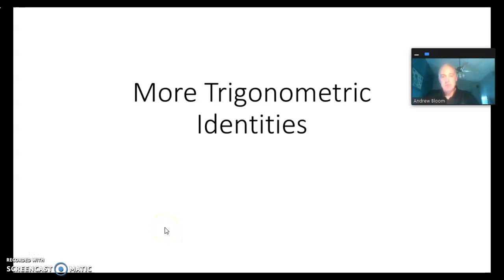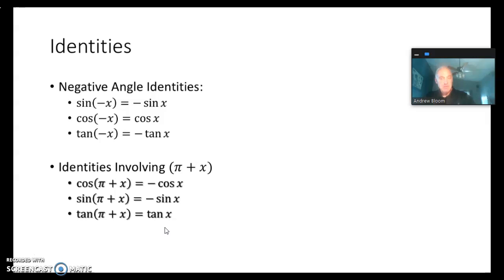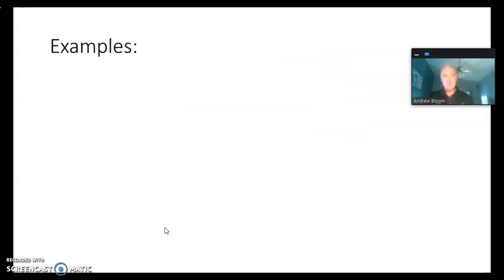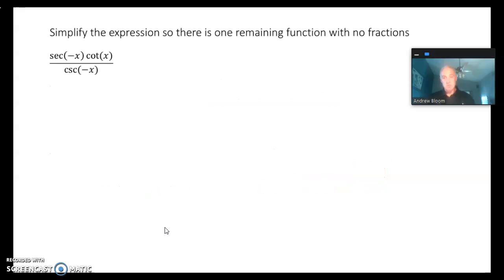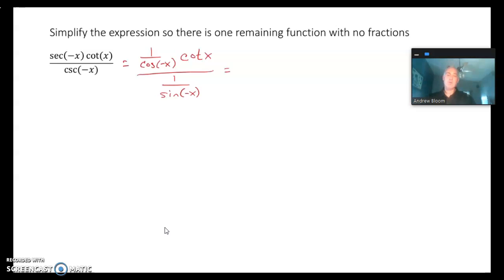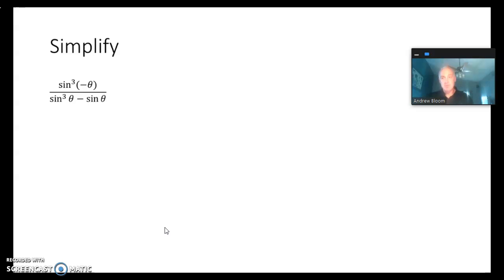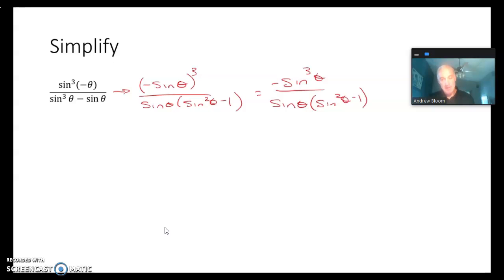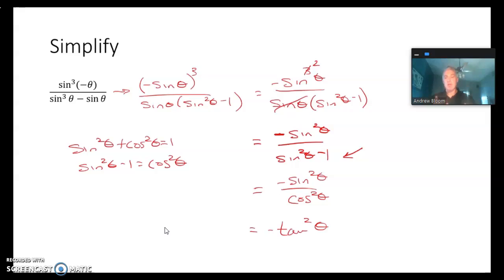More Trig Identities